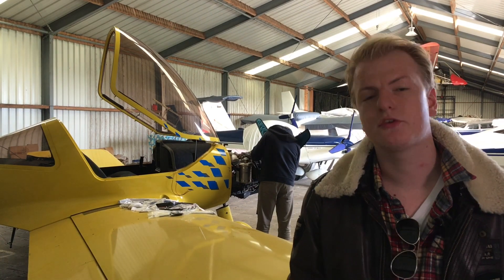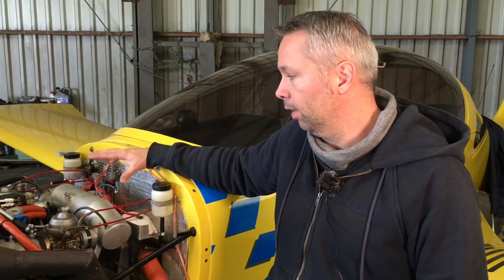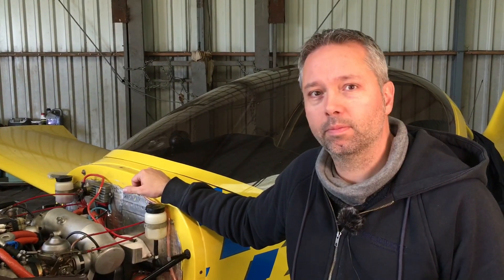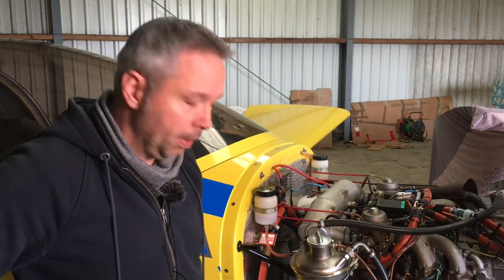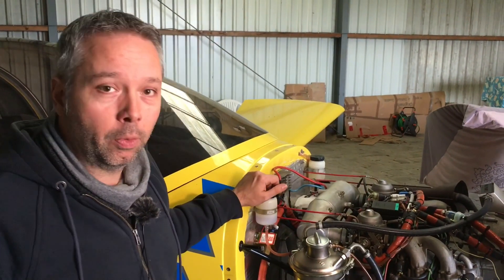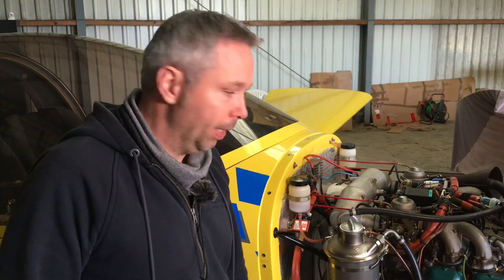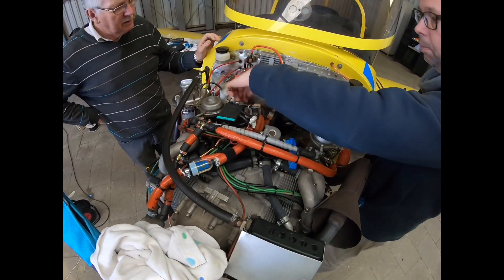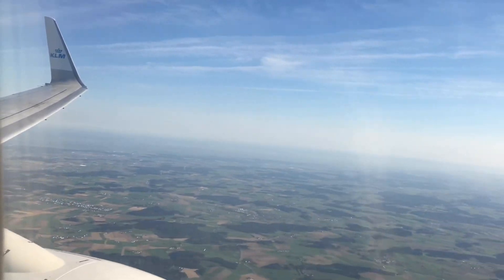How to upgrade a Light Sport Aircraft? - ForFunFlyer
✈️ Do you know Jetflix TV is world’s largest aviation stream service?
✈️ Do you know JetFlix TV has been on YouTube over 10 years?
✈️ Do you know we have been filming aviation and trip reports since 1981?

Our friend Jolmer from the ForFunFlyer channel is a very motivated LSA (Light Sports Aircraft) Pilot..

So much so, that he bought a new airplane; a TL96 from 1999 with only 400 hours on the airframe. In this video, Jolmer shows us around his newly acquired airplane and explains what modifications he is making to customise this airplane to his personal preferences.

A big thanks to Jolmer for showing us around his new aircraft and taking his time for us!

Song #1 - Fresh start
Song #2 - Clouds